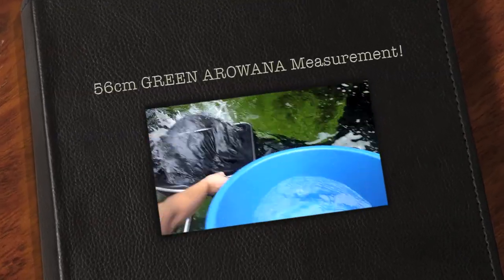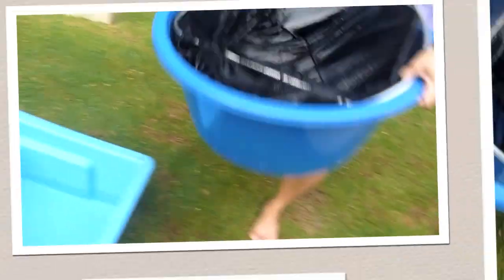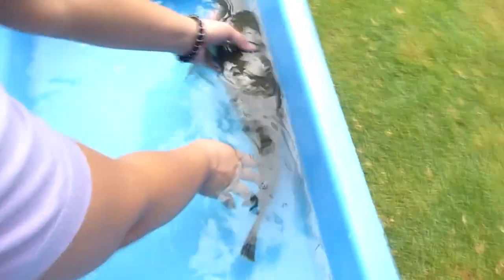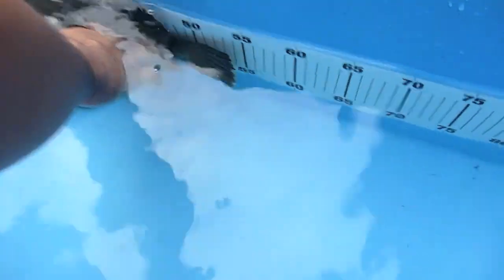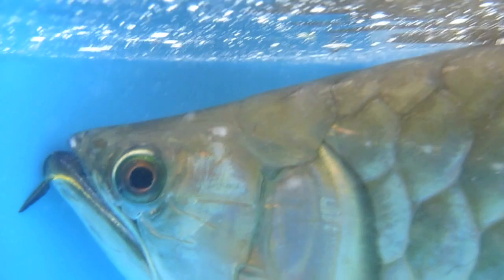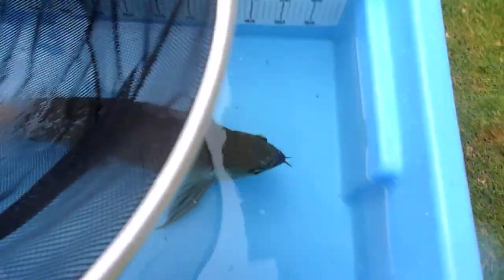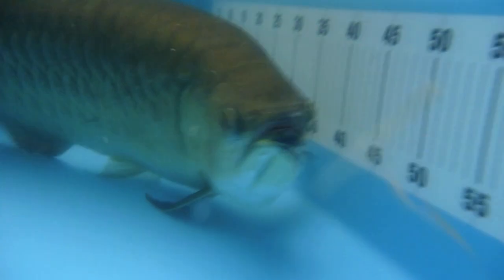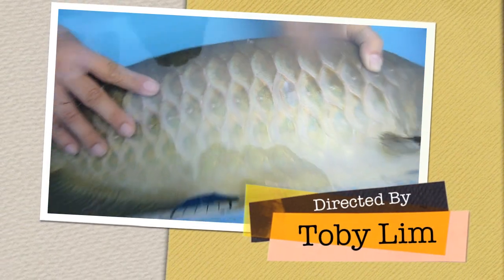TLkmDN's 56cm Green AROWANA Measurement! (21/7/2011)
Showing me measuring my green arowana. LOOKS SOOOO SMALL in the pond but turns out to be a BEAST when taken up on land! ENJOY :D